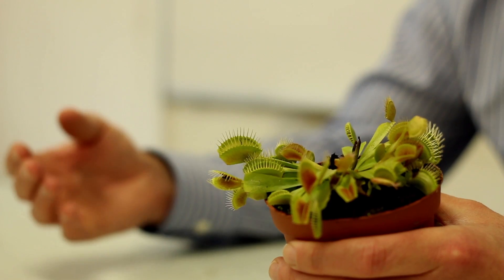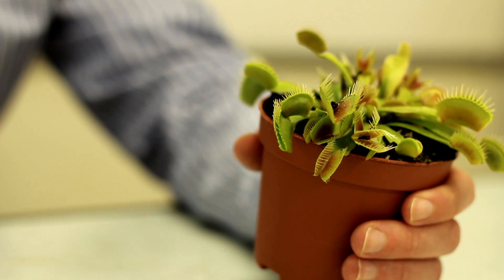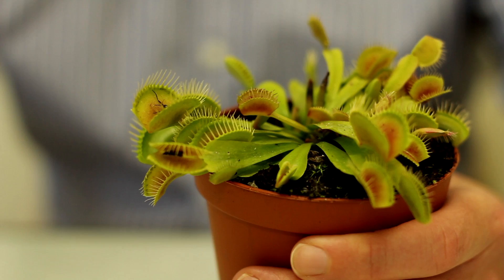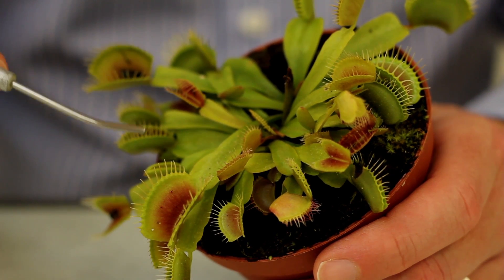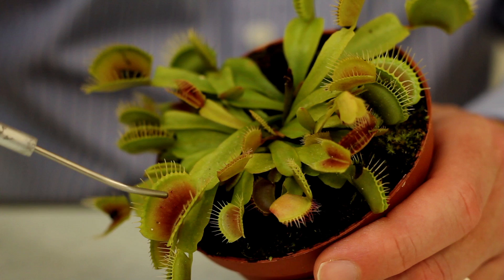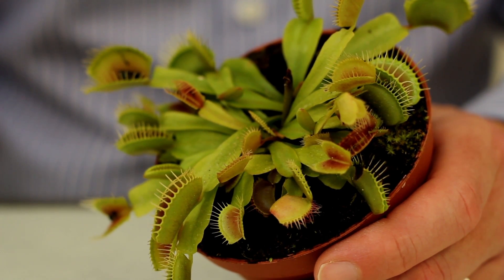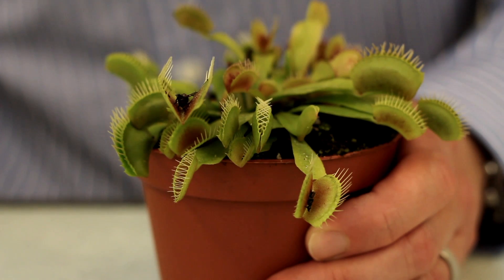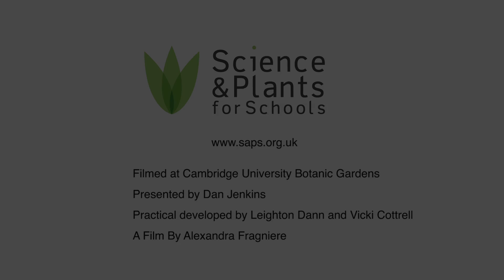Can plants count? - showcasing adaptations using a Venus flytrap 🪰🔢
Charles Darwin called the Venus flytrap 'one of the most wonderful plants in the world'. In this activity, students investigate what causes a Venus flytrap to shut its trap. These experiments are related to a series of investigations that Darwin carried out as part of his work on evolution and adaptation.

This demo is a quick and easy plant practical for your biology lab that can easily be built up into a broader investigation, or used as a quick practical to introduce the topics of plant defences, adaptations and osmosis.

Students may then choose to carry out additional investigations, either based on those carried out by Darwin, or using their own ideas. Learning outcomes include conducting fair tests, collecting reliable data, and designing students’ own investigations to extend understanding.

Venus flytraps originate from a very specific location in North and South Carolina. They are well adapted for survival in an apparently hostile environment, with nitrogen-poor soil that contains very little nitrogen, and with regular wild fires. However, as a result of human action, the wild fires have substantially reduced and the bogs drained of much of their water. In addition, Venus flytraps are targeted by poachers. As a result of both poaching and habitat loss, the plants are now becoming an endangered species in the wild.

0:00 Dan Jenkins from SAPS
0:10 Venus flytrap adaptations
0:27 How do Venus flytrap sense an insect is in their trap?
1:00 Can Venus flytrap count?
1:22 Obtaining a Venus flytrap
1:28 Using this practical with students
1:49 Credits